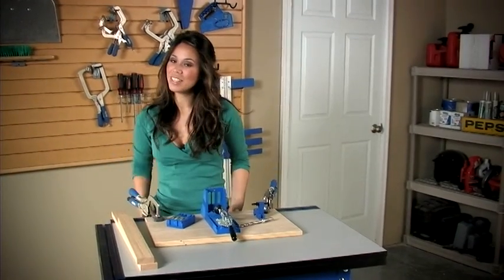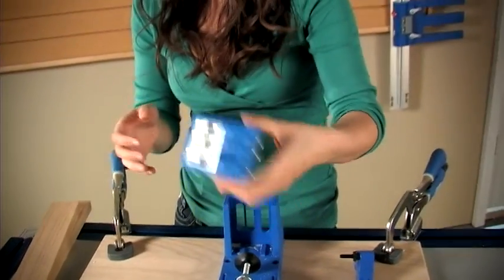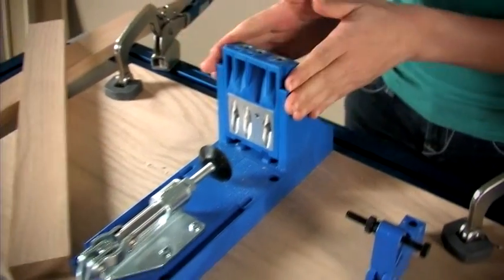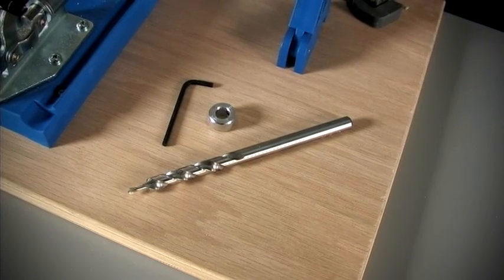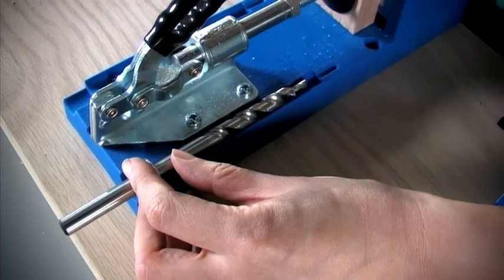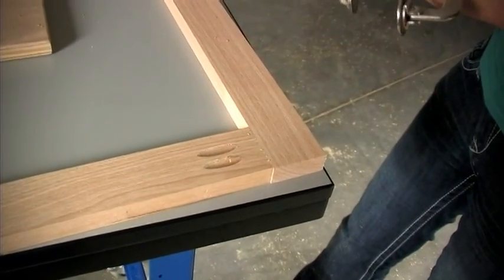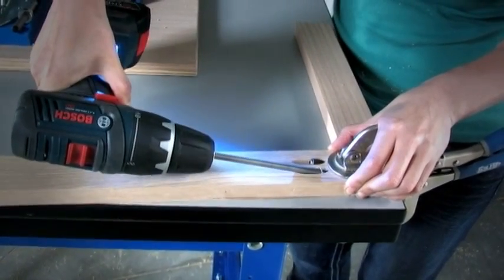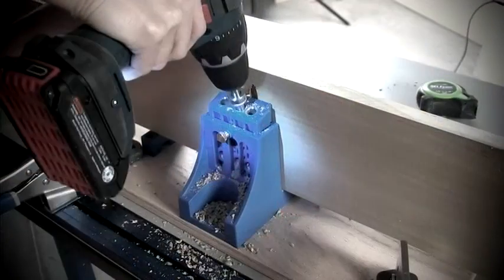First Pocket Hole Cinema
Setting up and drilling your first pocket hole.  Find hundreds of free easy step by step plans from Ana White